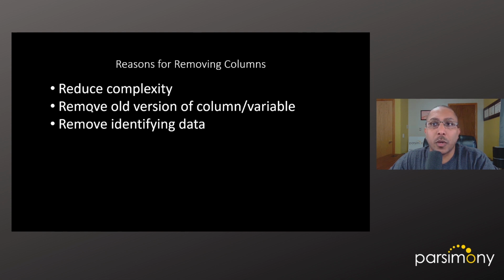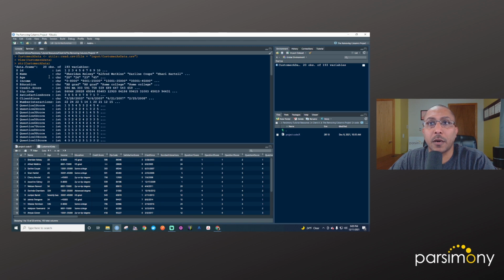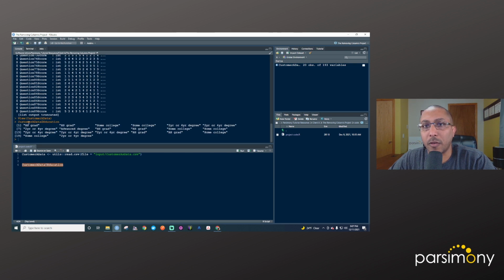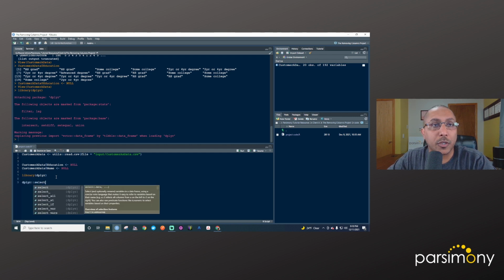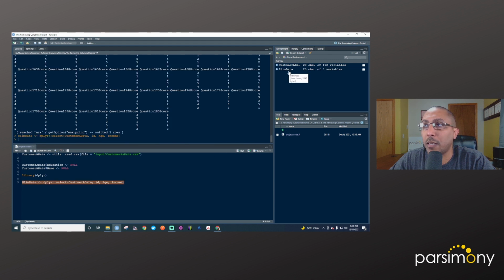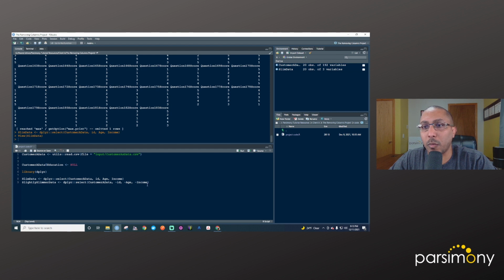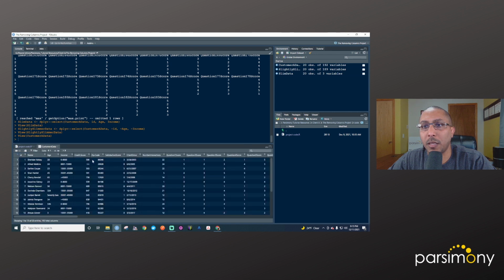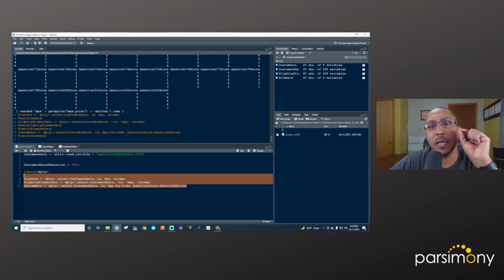How to remove variables in R 🔙 Removing columns made easy! (R programming language)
Today we're looking at removing columns from your dataset using the R Programming Language.
Why might you want to remove columns? The main concern might be removing old data or unrelated data.
➡️ For example, if the client no longer cares about the Age column, you will need to remove it. Another case might be duplicate data when receiving data from multiple sources. Lastly, reducing the data down to only the necessary columns will help you analyze it much more efficiently. Either way, you will need to know how to delete columns in R.

Som, I hope you enjoyed my video on how to remove the columns you don't want or select the columns that you do want in the statistical programming language R.

✅ Download the files for this and other R-related videos on this channel

💬 Do you know how to select only the relevant columns in your data quickly using the R statistical programming language?

⏱ Chapters:

0:00 Intro
0:20 Reasons for removing columns
1:23 Versions used for this video
1:43 Importing CSV data
2:04 Exploring the data
3:30 Remove a single column
5:20 Keep only specific columns
7:28 Remove only specific columns
9:03 Keep adjacent columns
11:55 Why do this with code?
12:49 Please subscribe